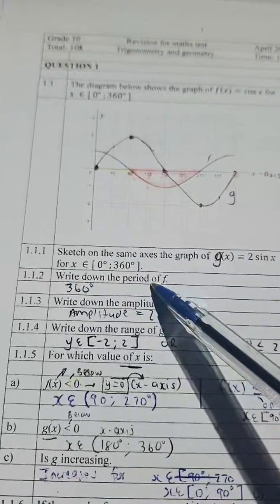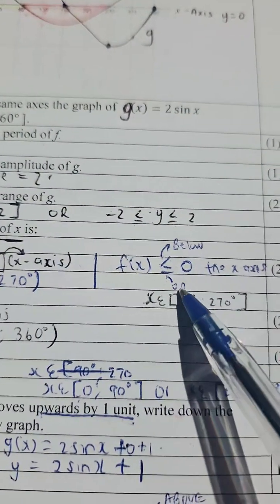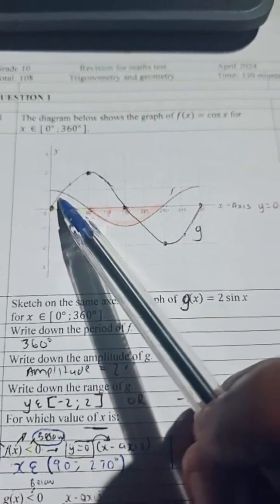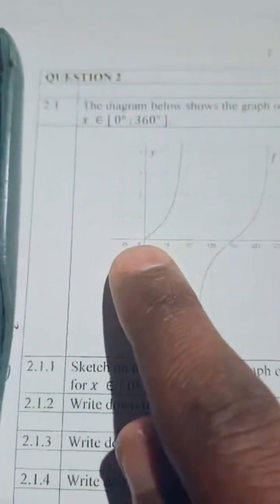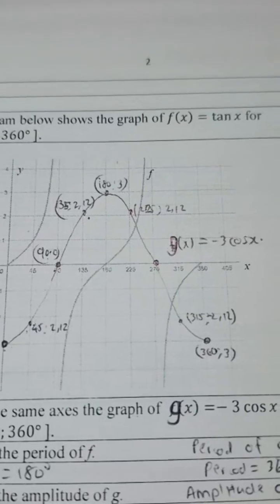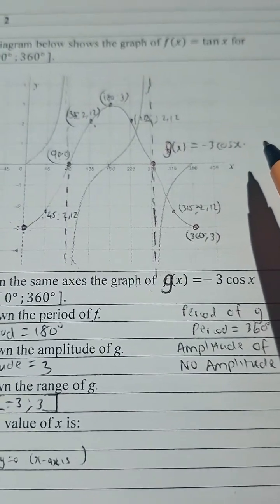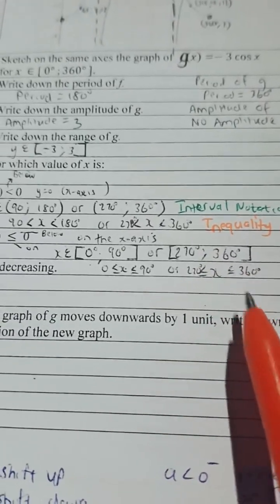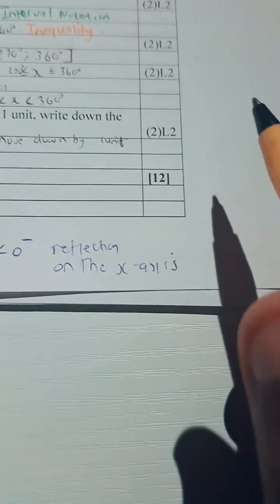Grade 10 Trigonometric Functions Tan Function